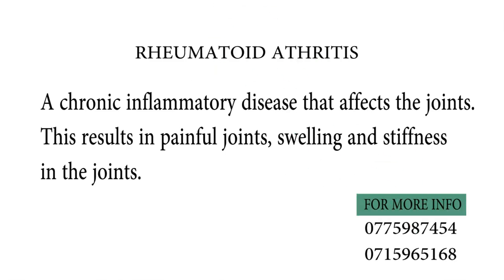Manage Rheumatoid Arthritis Symptoms Like a PRO!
Manage Rheumatoid Arthritis Symptoms Like a PRO! | Tips & Strategies

🦴 Living with Rheumatoid Arthritis (RA) can be challenging, but you can take control! In this video, we share:
✔️ Effective strategies to reduce joint pain and stiffness
💡 Tips for managing flare-ups and improving daily mobility
🍎 The role of diet, exercise, and lifestyle changes in managing RA
💊 Insights into the latest treatment options

Whether you're newly diagnosed or looking for ways to improve your RA management, this video provides expert guidance and actionable steps to live a healthier, more comfortable life.